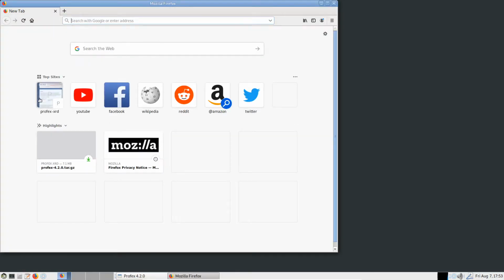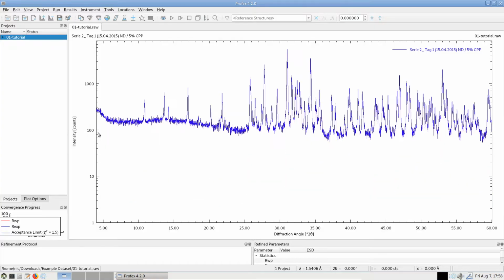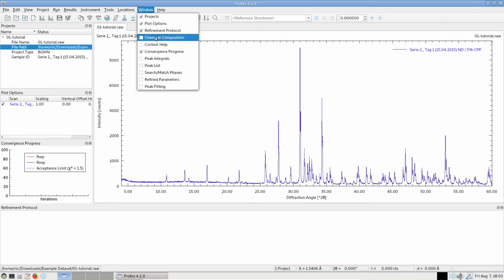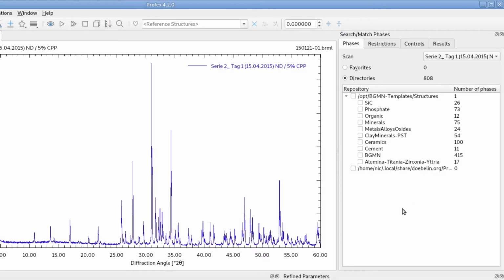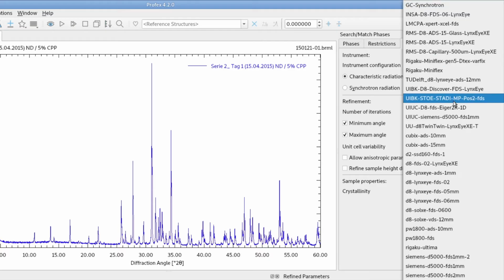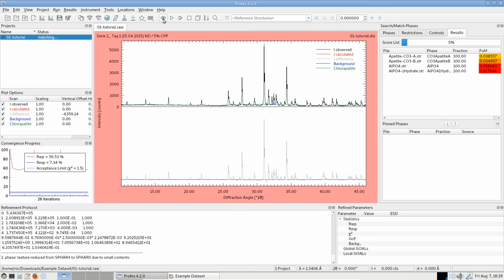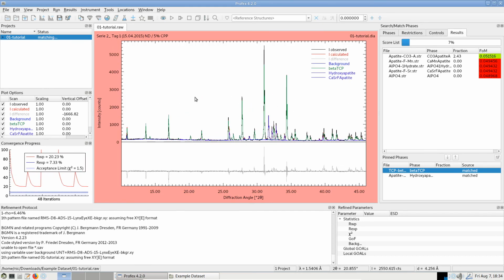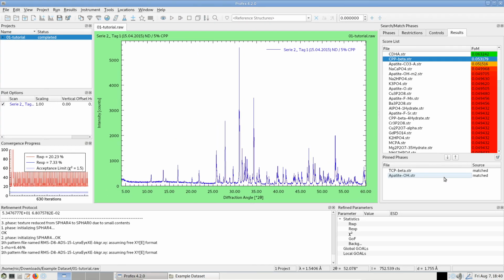Phase identification from XRD data with Profex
Learn how to identify phases in XRD datasets using Profex.